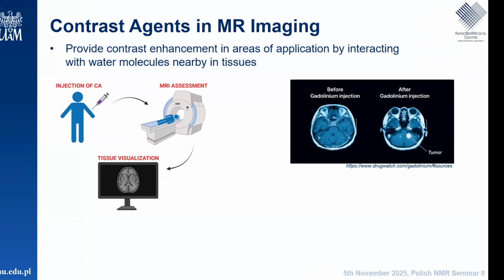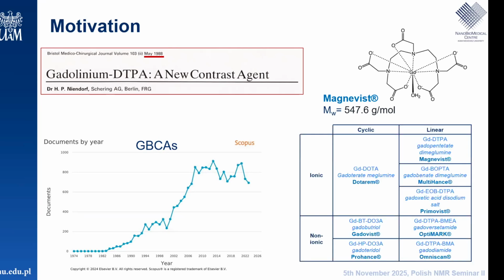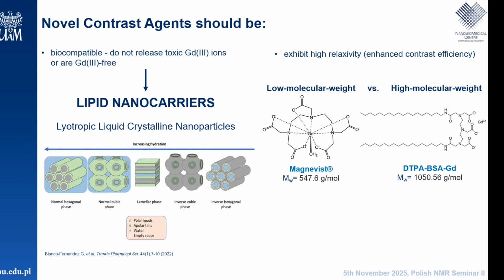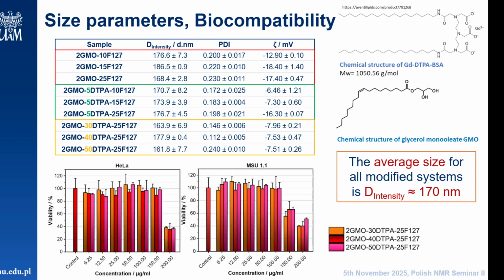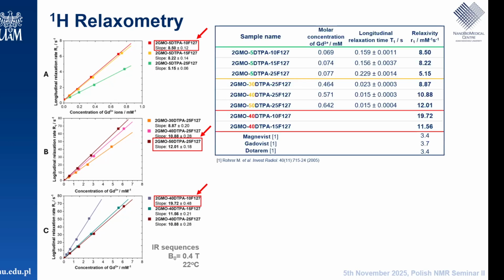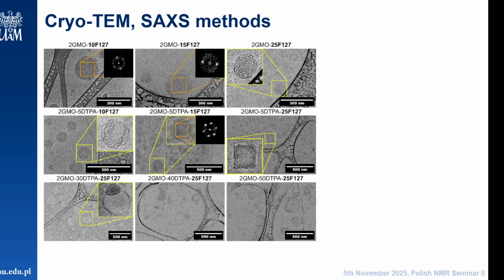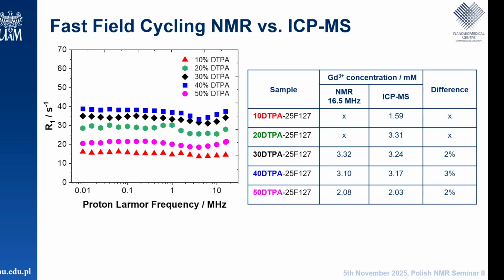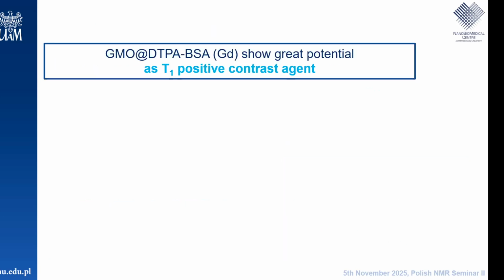Polish NMR Seminar II vol 3. 5.11.2025 Karolina Dydak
Student talk:Karolina Dydak
NanoBioMedical Centre, Adam Mickiewicz University, Poznań

NMR relaxometry of self-assembled GMO@DTPA-BSA-Gd nanostructures for biomedical imaging